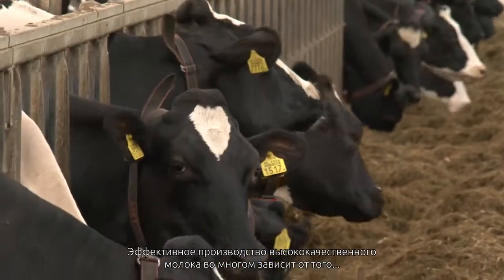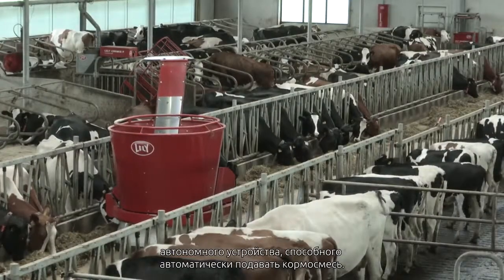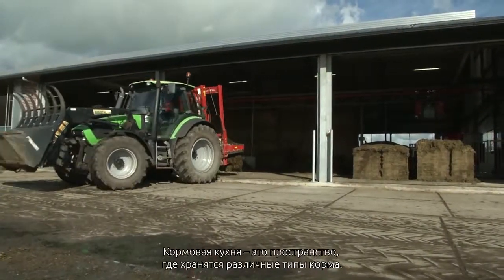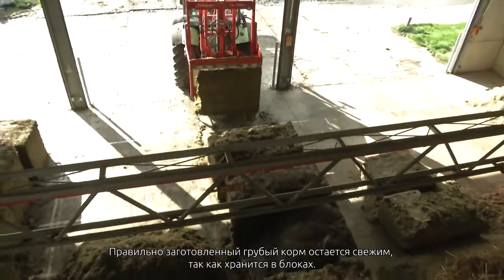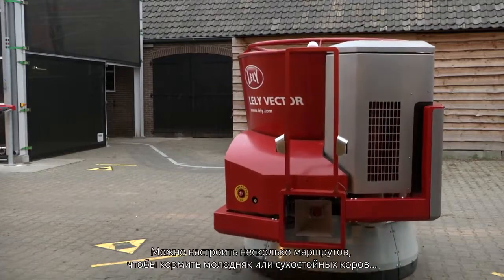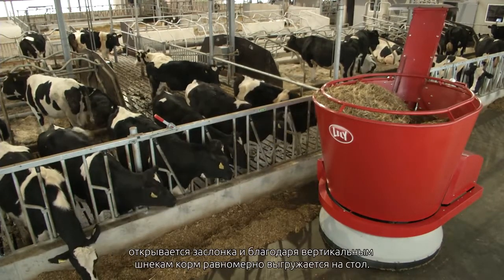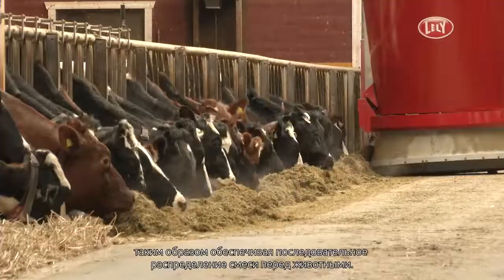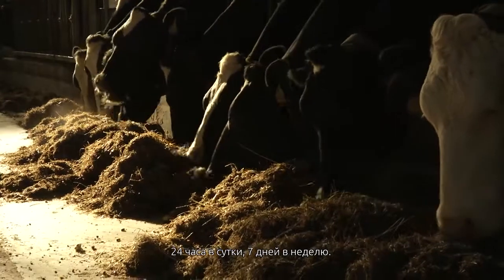Lely Vector - робот для кормления. Принципы работы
Система автоматизированного кормления животных на основе робота Lely Vector. Система работает 24 часа в день, 7 дней в неделю. Фермер может задать стратегию кормления, адаптированную для различных групп животных. Корма складируются в одном месте, удобно для фермера, например, в открытой зоне в коровнике. Это также может быть специальный склад - стационарный или легко возводимый. На складе может храниться трехдневный запас кормов, что важно для того, чтобы в выходные дни можно было не думать о подаче корма животным.
В России уже есть первый такой робот.